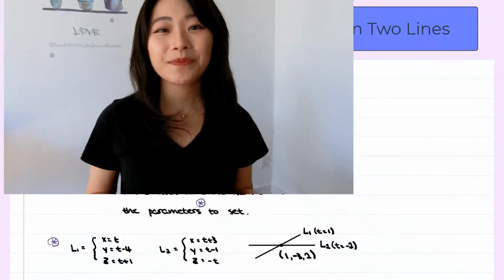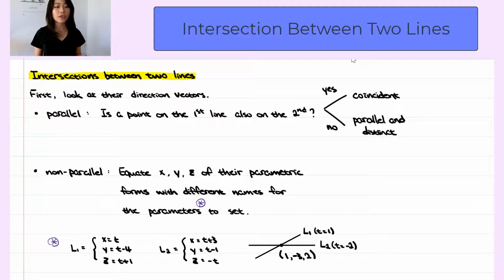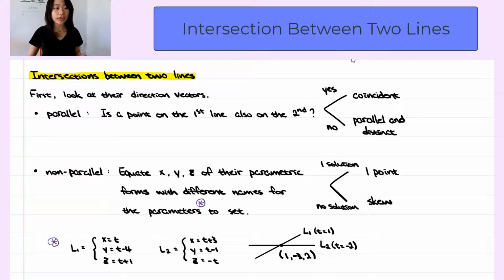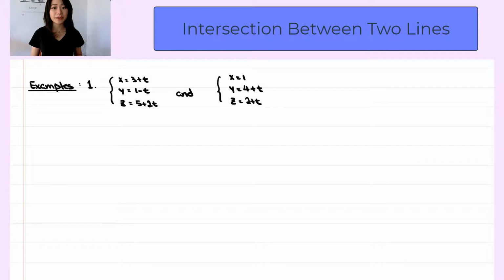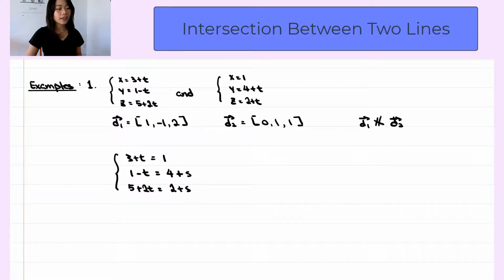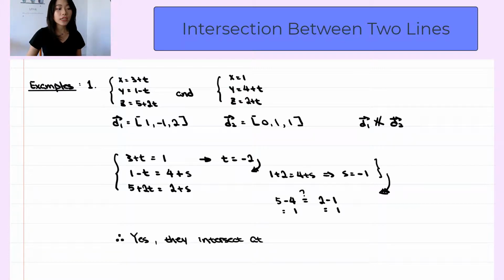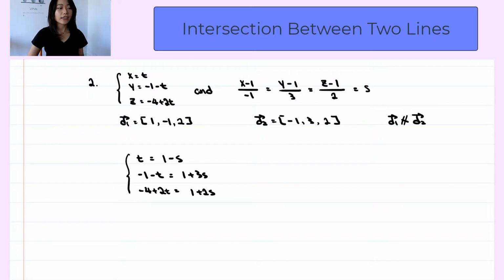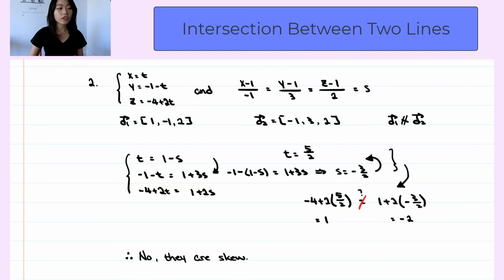[吉娜][Linear Algebra] How to determine whether two lines have an intersection point? its coordinates?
Two lines in R3 could have one intersection point, infinitely many intersection points, or no intersection point at all. In this video, we are going to learn how to determine whether two lines have intersection point(s). If so, how can we find its coordinates.

00:00 Introduction
00:15 Intersections
03:58 Example 1
06:58 Example 2
09:34 Ending